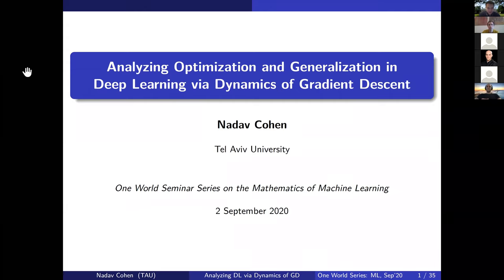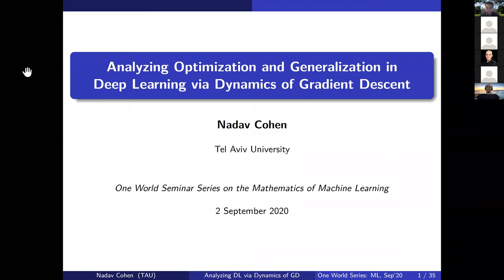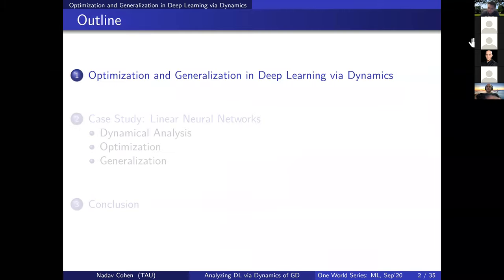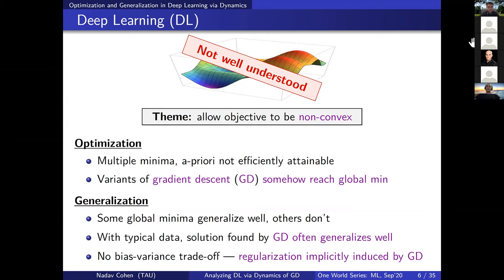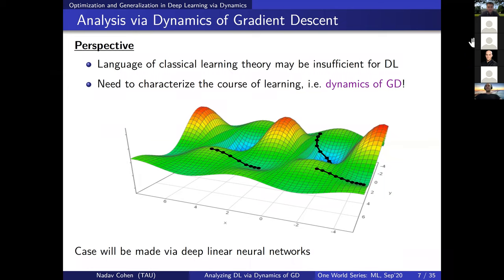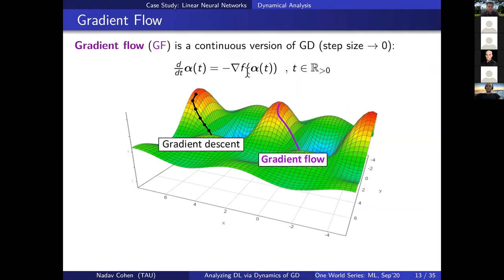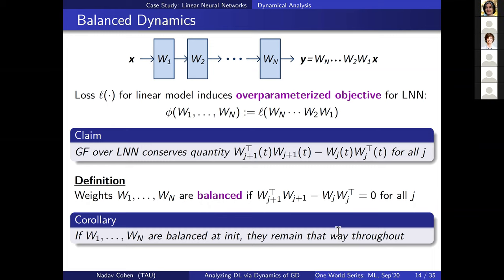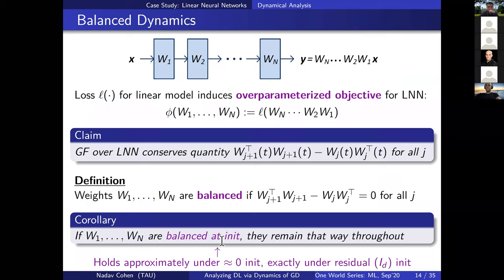Nadav Cohen - Analyzing Optimization and Generalization in DL via Dynamics of Gradient Descent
Presentation given by Nadav Cohen on 9/2/2020 in the one world seminar on the mathematics of machine learning on the topic "Analyzing Optimization and Generalization in Deep Learning via Dynamics of Gradient Descent".

Abstract: Understanding deep learning calls for addressing the questions of: (i) optimization --- the effectiveness of simple gradient-based algorithms in solving neural network training programs that are non-convex and thus seemingly difficult; and (ii) generalization --- the phenomenon of deep learning models not overfitting despite having many more parameters than examples to learn from. Existing analyses of optimization and/or generalization typically adopt the language of classical learning theory, abstracting away many details on the setting at hand. In this talk I will argue that a more refined perspective is in order, one that accounts for the dynamics of the optimizer. I will then demonstrate a manifestation of this approach, analyzing the dynamics of gradient descent over linear neural networks. We will derive what is, to the best of my knowledge, the most general guarantee to date for efficient convergence to global minimum of a gradient-based algorithm training a deep network. Moreover, in stark contrast to conventional wisdom, we will see that sometimes, adding (redundant) linear layers to a classic linear model significantly accelerates gradient descent, despite the introduction of non-convexity. Finally, we will show that such addition of layers induces an implicit bias towards low rank (different from any type of norm regularization), and by this explain generalization of deep linear neural networks for the classic problem of low rank matrix completion.

Works covered in this talk were in collaboration with Sanjeev Arora, Noah Golowich, Elad Hazan, Wei Hu, Yuping Luo and Noam Razin.